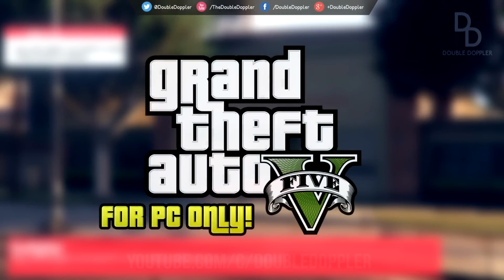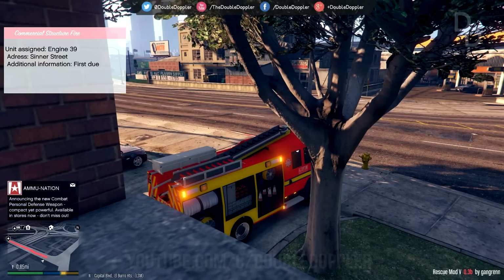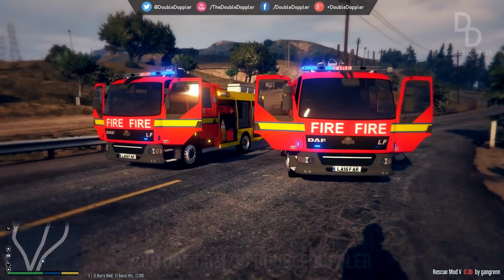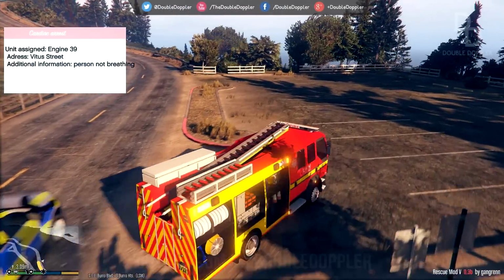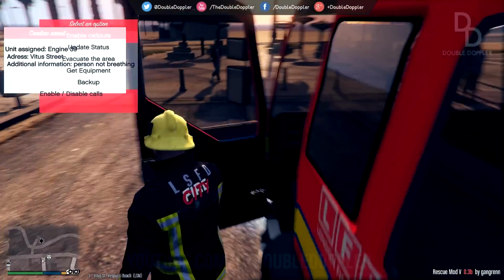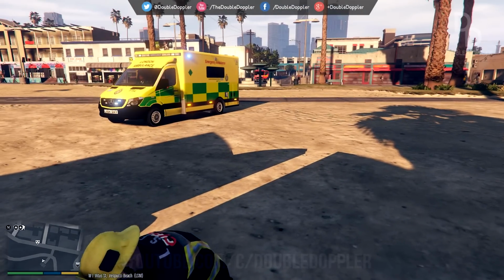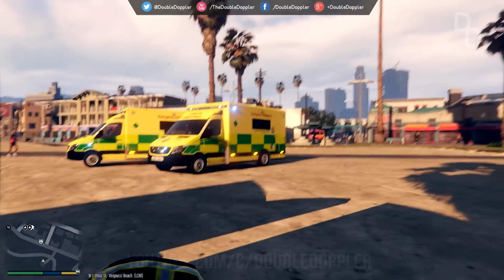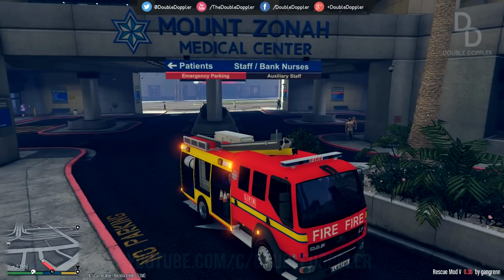London Fire Brigade in GTA 5! - Trying out the Rescue Mod #2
Playing the Rescue Mod for GTA 5 as the London Emergency Services!

My specs:
- Nvidia GTX770
- Intel i5-3570K @ 3.40GHz
- 16GB RAM
- 2TB HDD